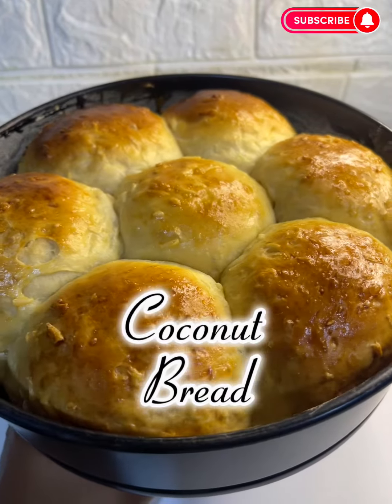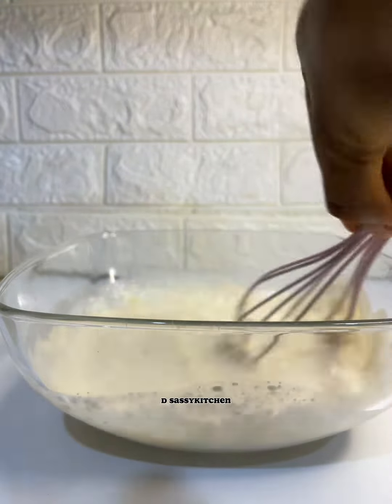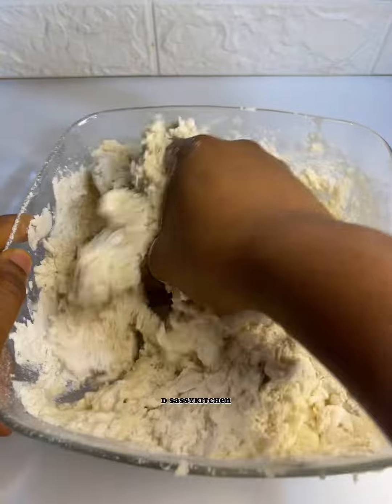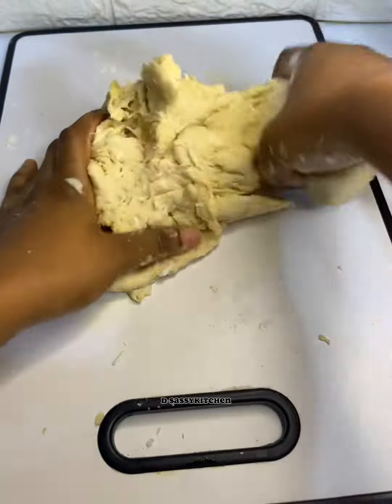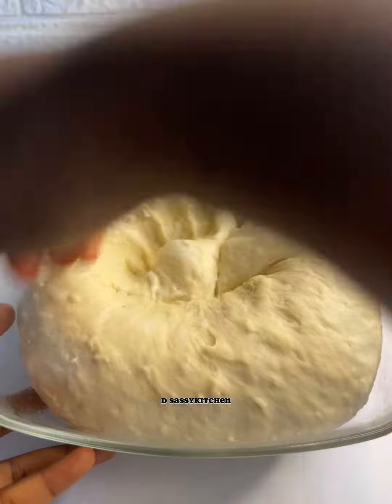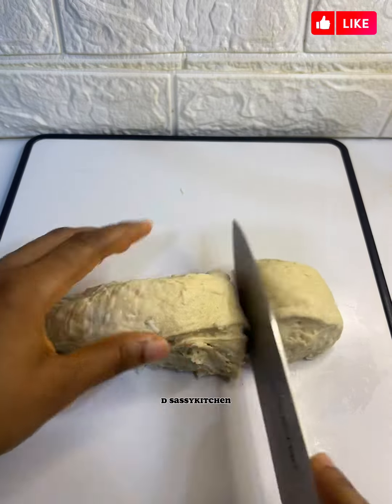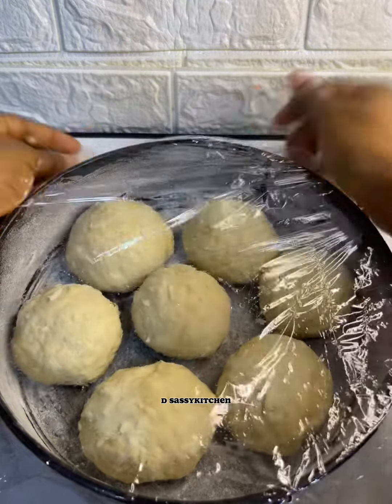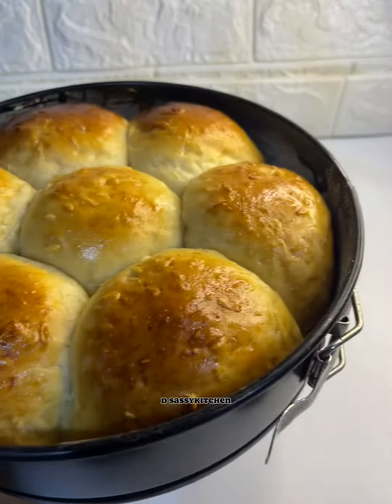How to make coconut bread(step by step process)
To make coconut bread you’ll need:

4cups all purpose flour/bread flour
1cup milk
2tbsp sugar
4tsp yeast
1tsp salt
2eggs
1cup shredded coconut
2tbsp butter

To see more of my recipes you can follow me on other platforms link on my bio